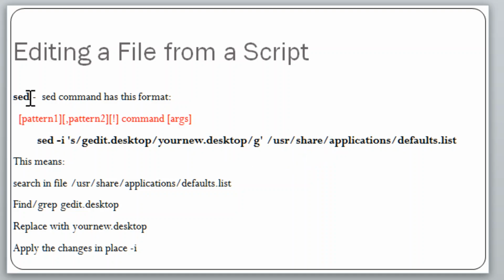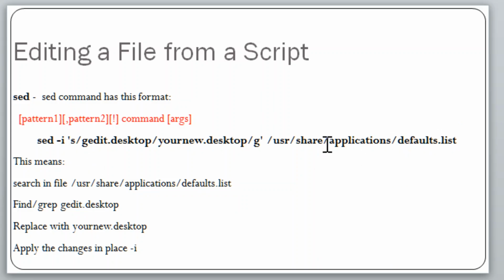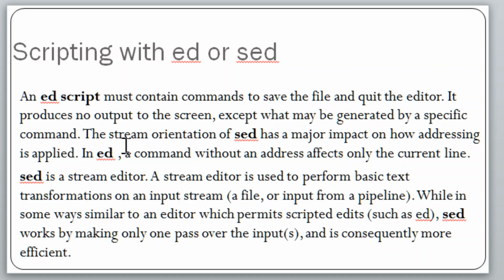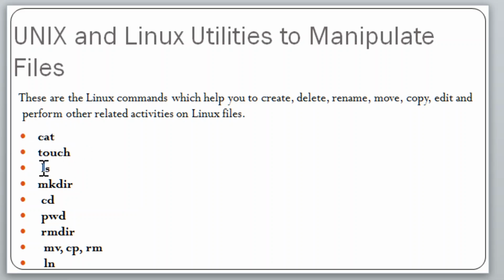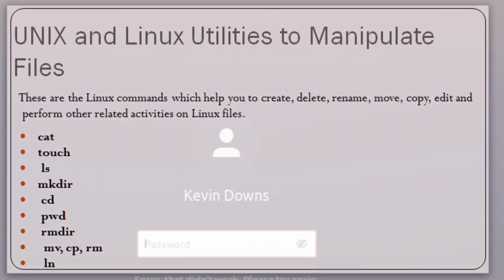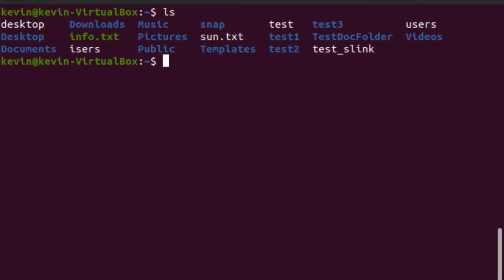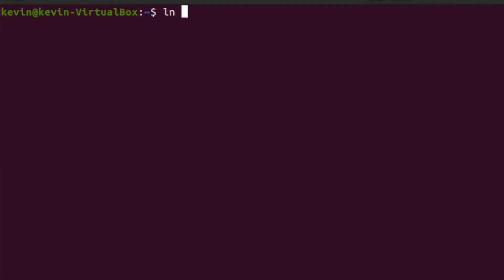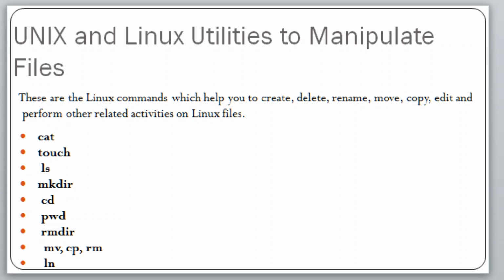Bash Scripting: Session 5.1 - Editing and Manipulating Files